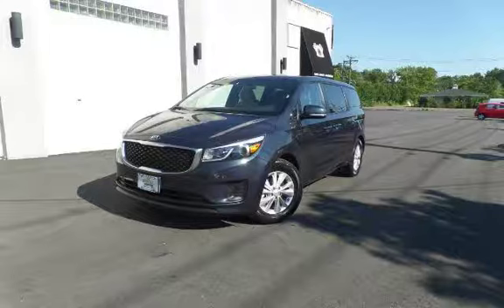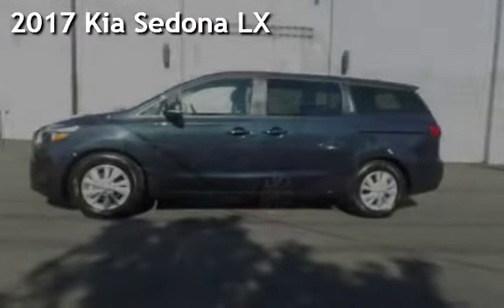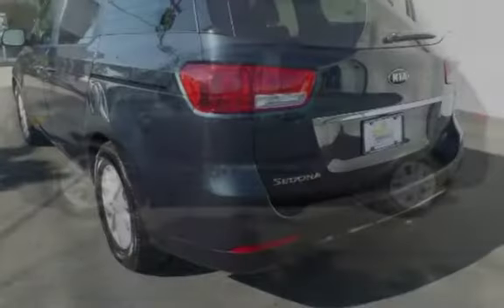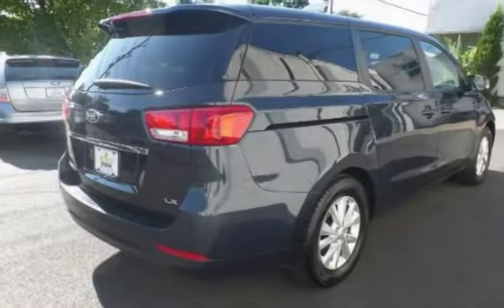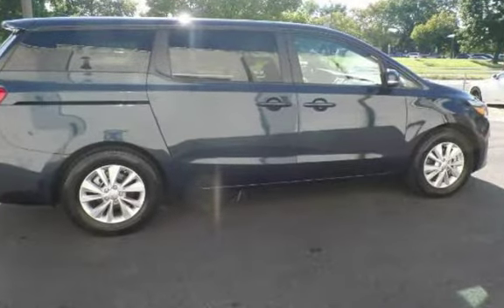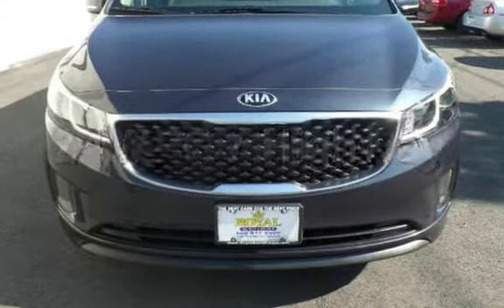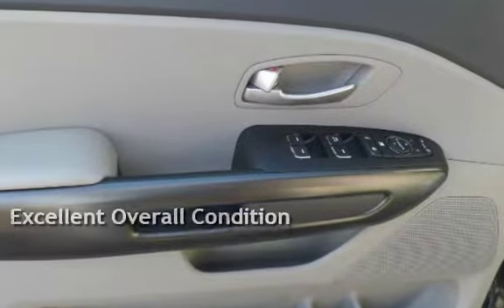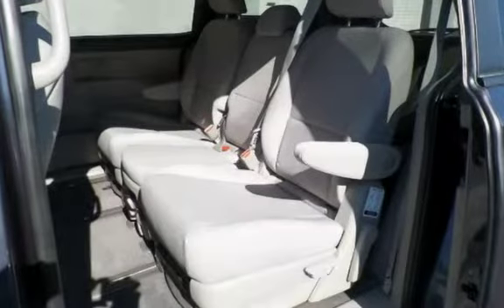2017 Kia Sedona LX for sale in Burlington, NJ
Pack up your family and get set for adventure in our 2017 KIA Sedona LX presented in a beautiful Clear White paint scheme. Spacious and stylish, it's powered by a proven 3.3 Liter V6 that puts 276hp under your command via a smooth-shifting 6 Speed automatic transmission. Your reward behind the wheel is a confident, quiet ride that is poised and comfortable while providing you with near 24mpg on the open road.

Our Sedona LX stands out in a sea of bland minivans with its striking stance that perfectly blends classic proportions with a sporty demeanor. You'll love the distinct grille, rear spoiler and projector beam headlights! Versatile and comfortable, the interior greets you with YES Essentials Fabric which is pretreated to repel stains, prevent static and eliminate odors. Other conveniences include a UVO eService Infotainment system, a rear-camera display, and slide-n-stow 2nd row seats.

Our Sedona has been carefully constructed with a plethora of airbags, rollover mitigation, stability control, traction control, ABS, side-impact door beams and other advanced safety features to keep you and your precious cargo safe from harm. Inject some style and life back into your daily routine with this bold Sedona!